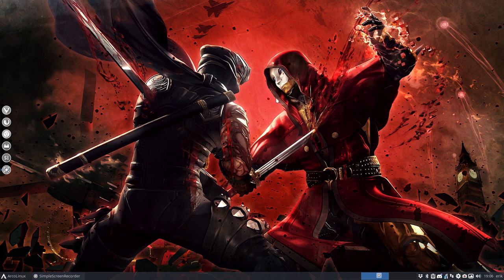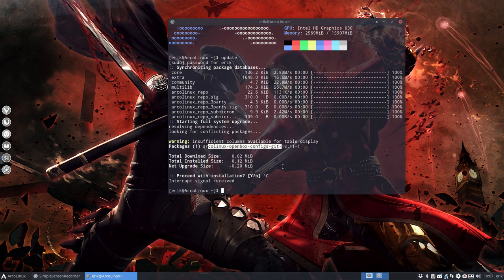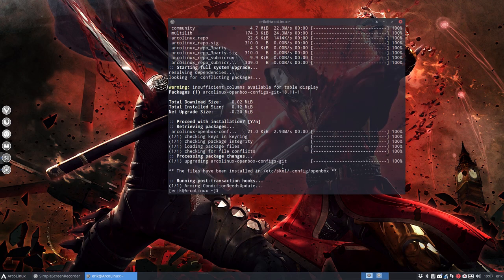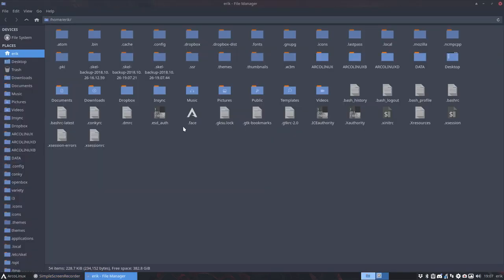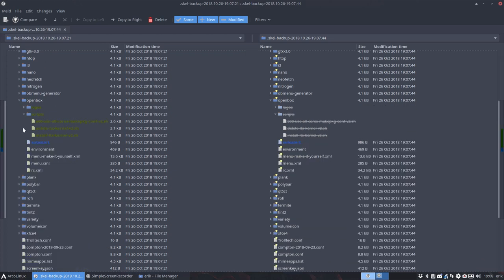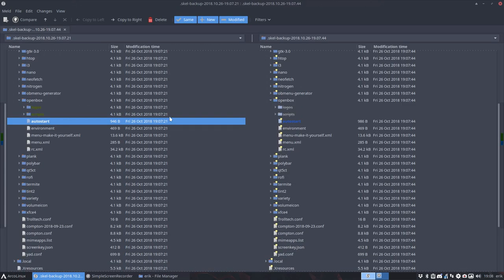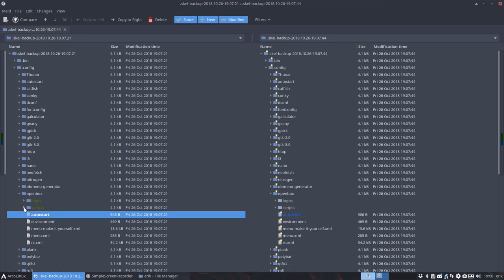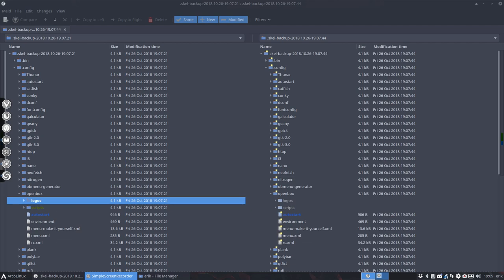ArcoLinux : 610 update your system and check what changed - twice bupskel and meld